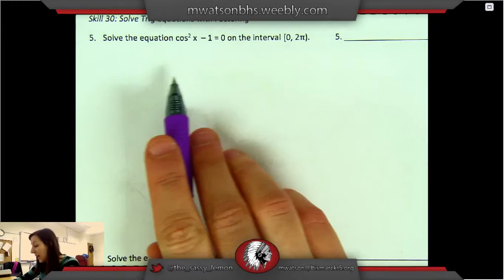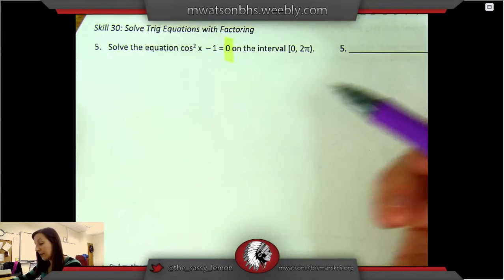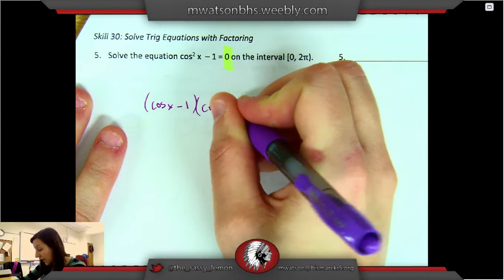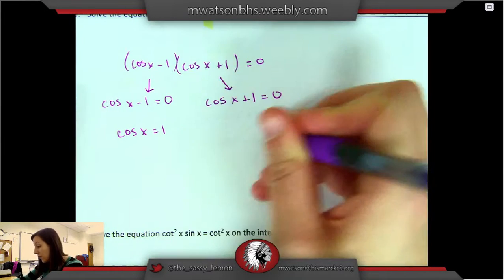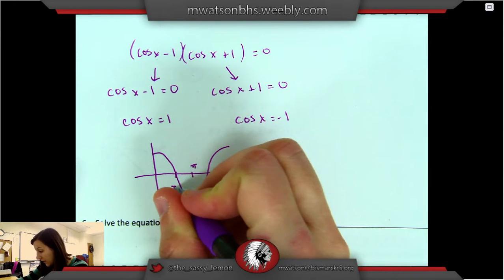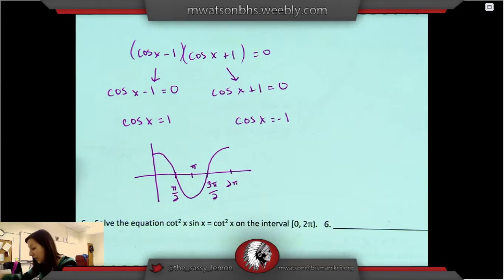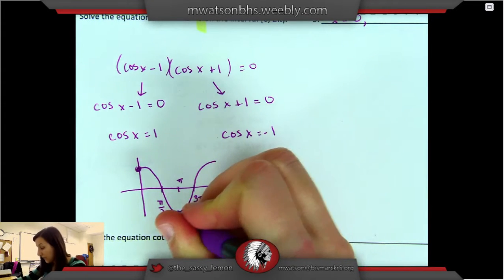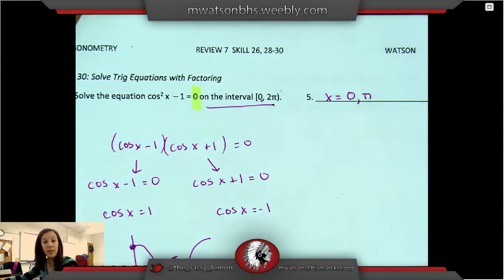Review 7 5